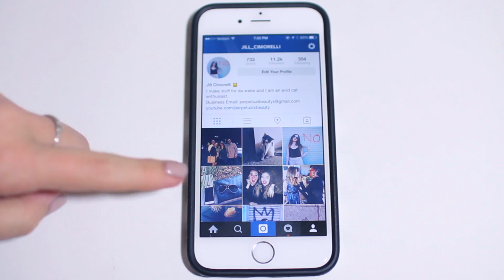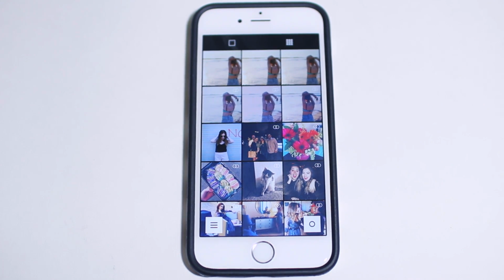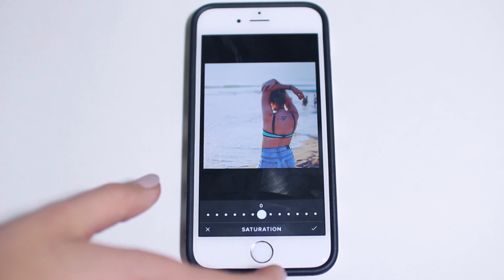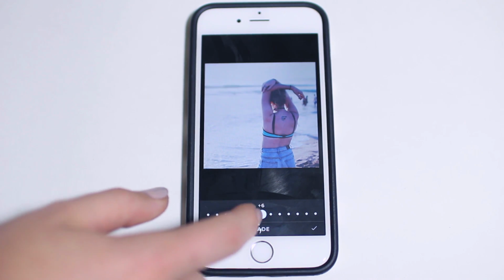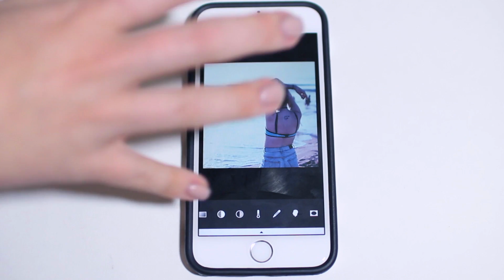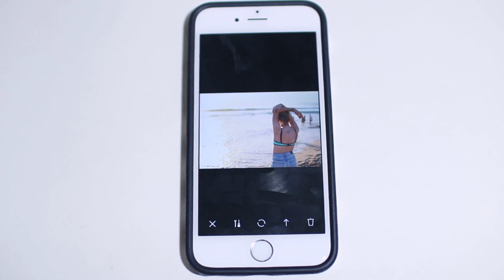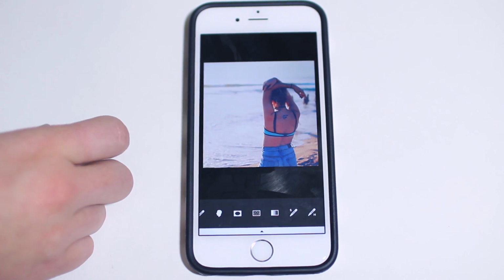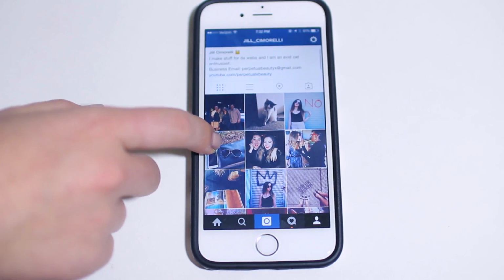How I Edit My Instagram Photos and Theme! // 3 Different Ways!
Learn how I edit my instagram photos :)
⇹ March Q&A!

⇹ FREE UBER RIDE:
Enter this code into the promotion section of your uber app and get one free ride TOTALLY FREE!!
5x6vc

⇹ MUSIC
Retrograde by James Blake
Girls by The 1975 Instrumental Version